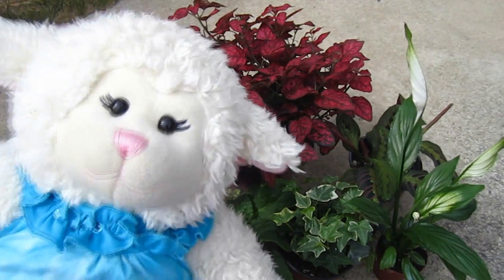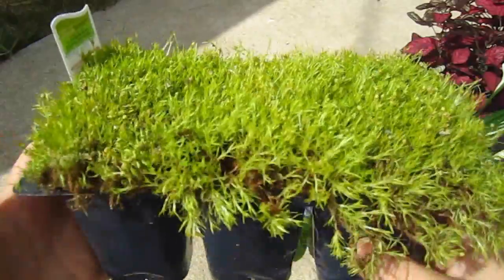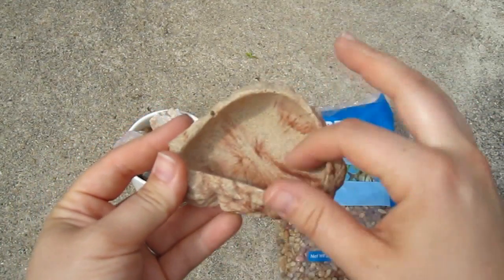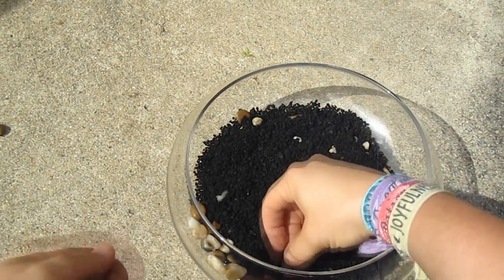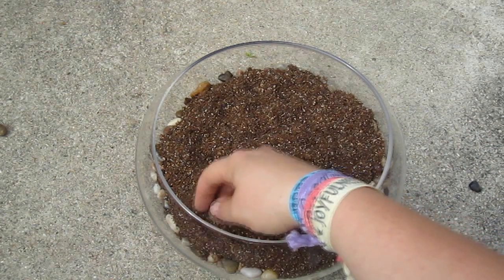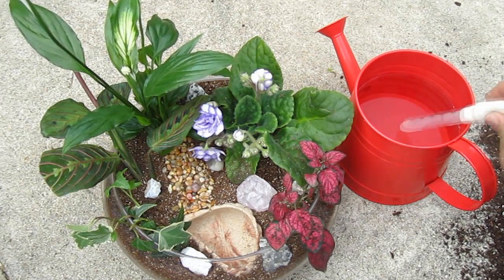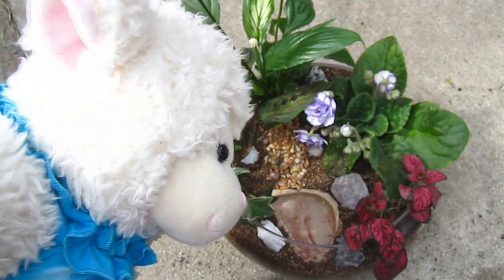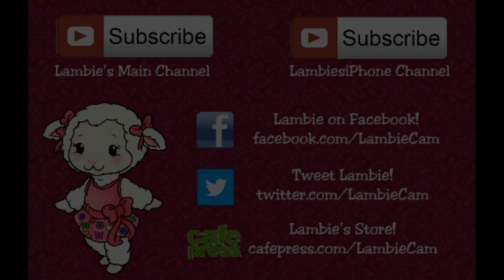#288: Lambie's Terrarium (Indoor Garden) - LambCam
Lambie wanted to make an indoor garden to put on our desk. Its called a terrarium. So we teach you how to make your own!